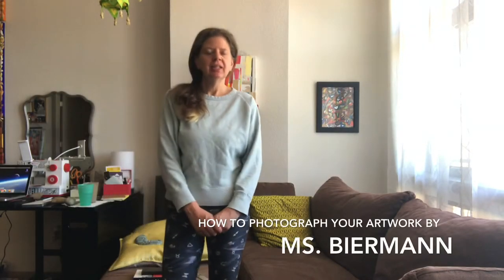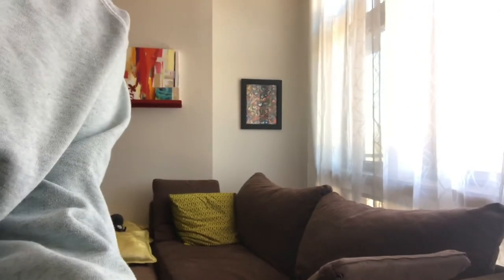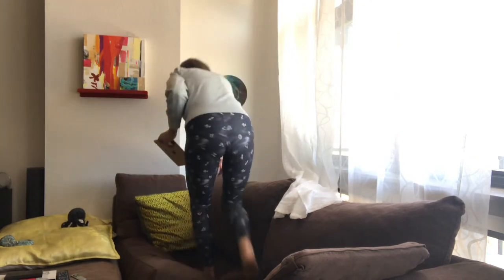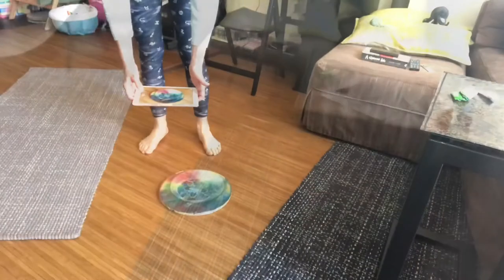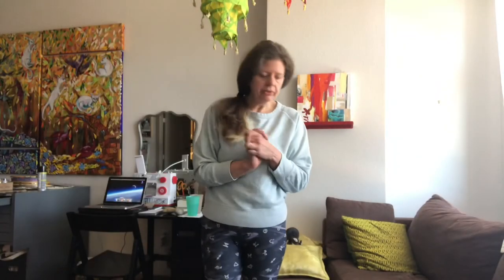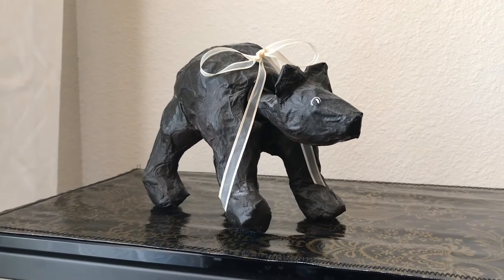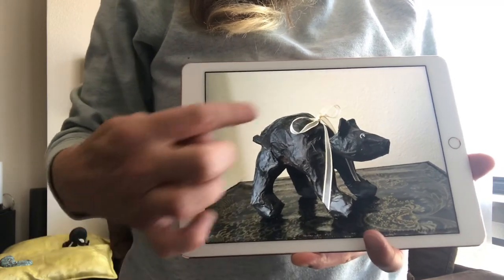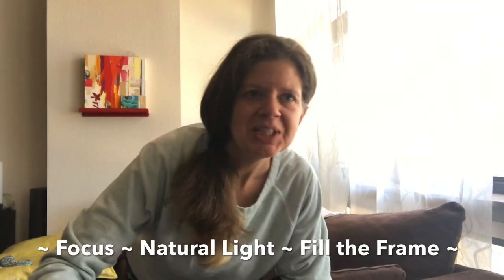How to Photograph Your Artwork for the Virtual Arts Festival